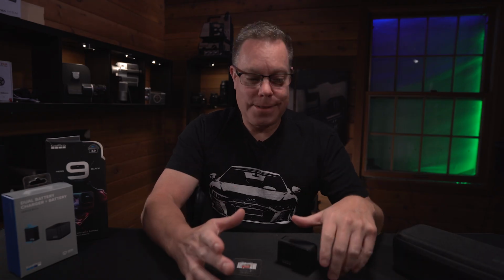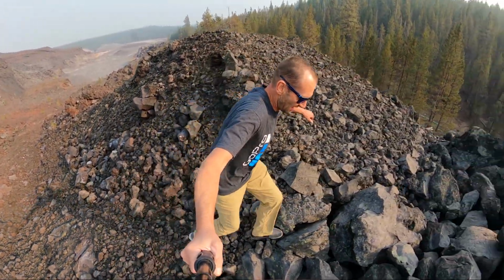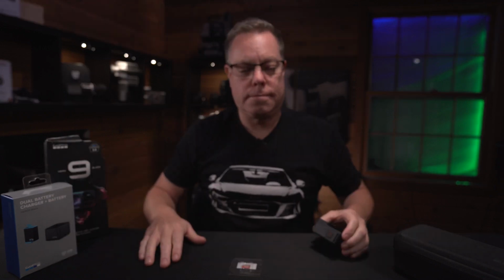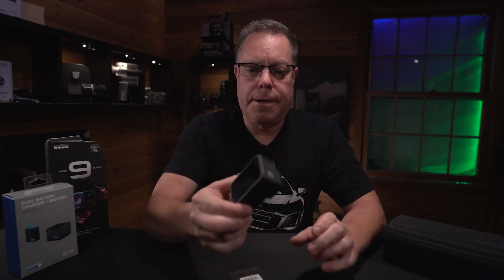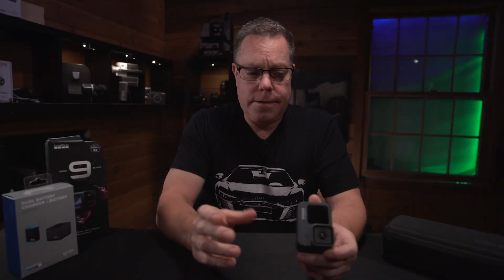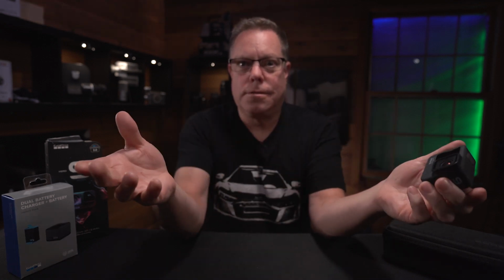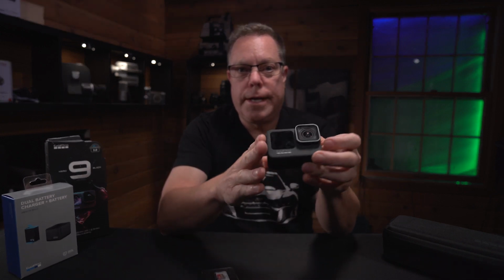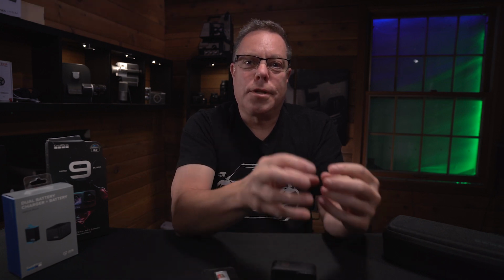My GoPro Hero9 Sucks! Going Back To My GoPro Hero8 Oct 2020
After a bunch of testing and shooting with this GoPro Hero9 for the last 30 days I have decided to return this camera and go back to using my GoPro Hero8. I just can't get my 4K footage to look good there's a lot of craziness in the shots that I think the processor can't handle.

GoPro Hero8
GoPro Hero9

Production gear
Cameras
Sony a7III
Canon R5
GoPro Hero8
GoPro Hero9
iPhone 11 Pro
Hero 8 Vlog Kit
Lens in studio Sony 20mm 1.8
Mics:
Rode Videomic Go
Sony wireless lav
Lights:
Neewer Bi-color 660 LED I have total of 6 lights